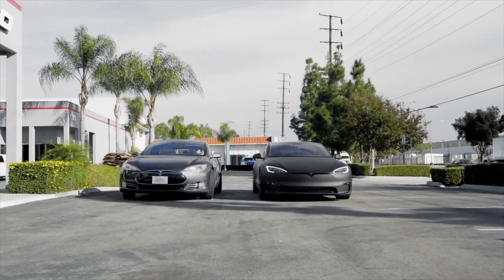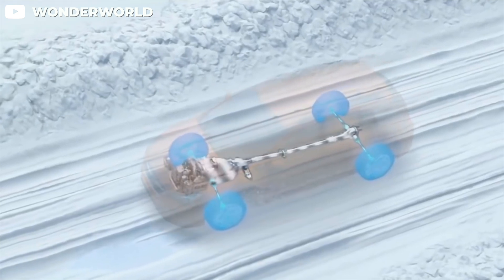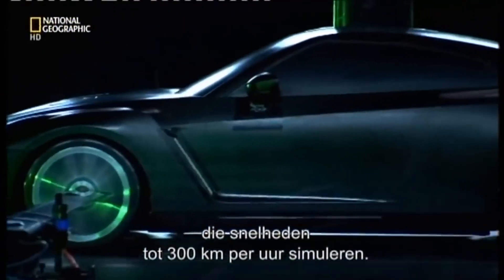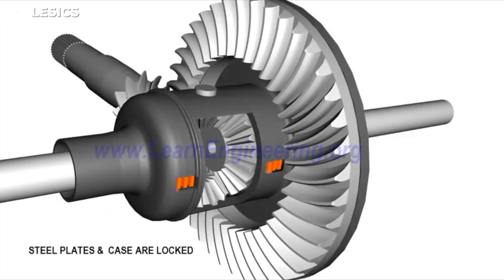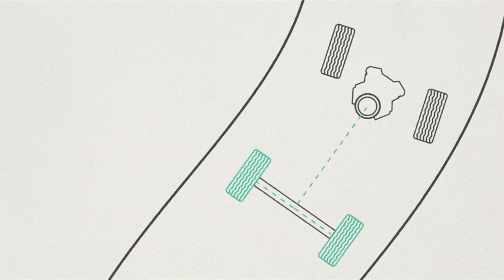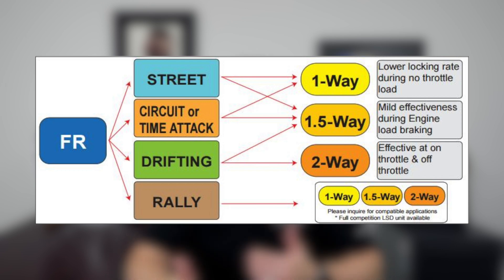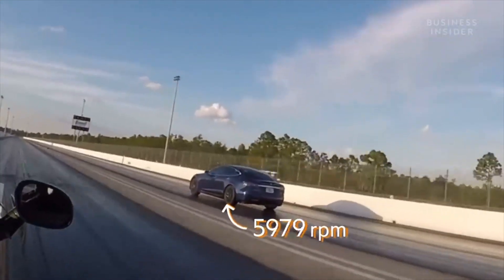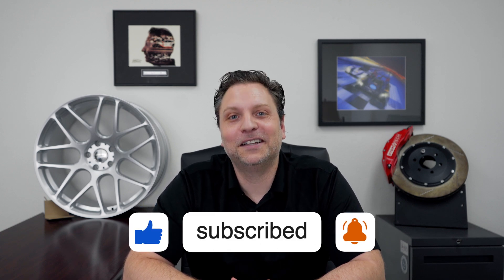How EV Cars Accelerate So Fast & Importance of Differentials!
Ever wondered how EV vehicles can accelerate faster than gas internal combustion vehicles? Or maybe how differentials work and all the different types of them. Watch today's Talking Mods as we jump into differentials—what you need to know and EVs accelerations.

A car's power source delivers a certain amount of power to the wheels via a driveshaft, or a front differential transaxle in the case of a front-wheel-drive car. The power produced by this driveshaft needs to be split to drive the two wheels. That's why differentials exist: to split the power between the wheels while allowing them to travel at different speeds.

So, what is a differential? A differential is a crucial component in the front or rear axle assembly, and it allows you to turn without drivetrain windup. The engine sends power via the transmission to a driveshaft that is connected to the rear differential, where the power is split via a set of gears. These gears can increase or decrease the revolutions per minute of each wheel.

- where you can find aftermarket parts/modifications for your vehicle needs, whether it's interior, exterior, or performance mods along with wheels & tires packages. if you need help picking the right parts for your vehicle please give us a call at one of our Mod Experts will be more than happy to help you. Our Mod Auto facility in La Habra, CA also provides installation services - if you're local to us stop by and check out the shop!

🏁 MOD BARGAINS

car talk, mod bargains, mod auto, car tech, car mods, car modifications, car industry, car industry news, latest from car industry, SEMA, SEMA show, tesla, tesla model 3, tesla model s, ev tax credit, electric car, electric vehicle tax credit, electric cars taking over, save money, tesla model s, tesla tax credit, clean energy for america act, bc forged, bc forged tesla, bc forged eh173, bc forged for telsa, bc forged tesla model 3, bc forged tesla model s, aftermarket mods for tesla, aftermarket mods for model s, car mods for tesla, aftermarket wheels for tesla, tesla model 3 performance, tesla model 3 upgrades, tesla model 3 full carbon body kit, tesla model s, tesla model s plaid, tesla model s plaid launch, launching model s plaid, tesla model s plaid bc forged, tesla model s plaid modified, modifying tesla model s plaid, differentials, car differentials, why do electric cars only have 1 gear, why teslas, accelerate so fast, how does an electric car work, differentials how they work, no one is telling you the truth about electric cars so i have to, how a differential works, electric vehicle powertrain, understanding differences in automotive differentials, different types of differentials, ferdinand porsche differential, 5 reasons to love limited slip differentials, around the corner how differential steering works, engineering explained, welded diff vs 1200 diff, the difference between AWD and 4WD, limited slip differentials explained, open differential, what is an open differential, closed differential, locking differential, center locking diff, wrx differential, lancer evo differential, what is torque vectoring, 4h high range, 4l low range, brake traction control, abs, abs light, 1 way limited slip differential, 1.5 limited slip differential, 2 way limited slip differential, viscous lsd, viscous limited slip differential, torsen limited slip differential, cusco lsd,